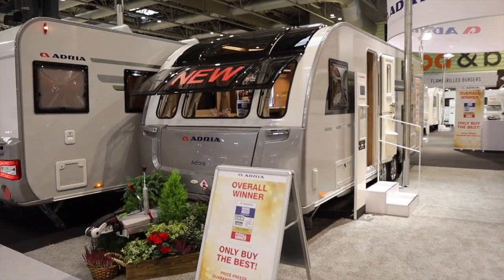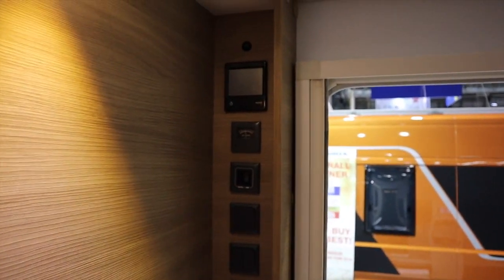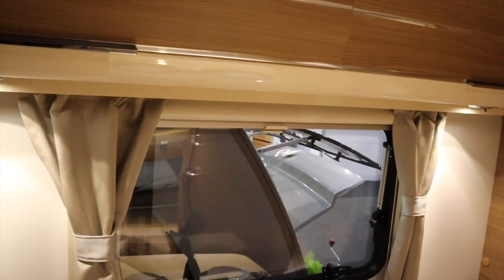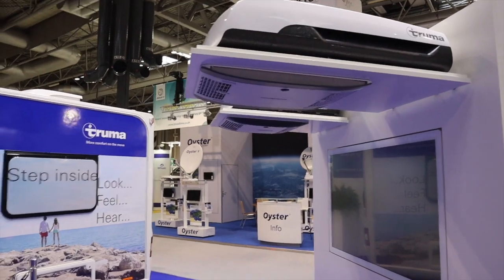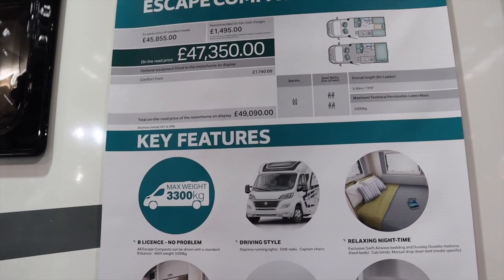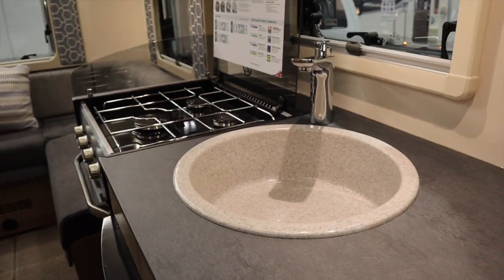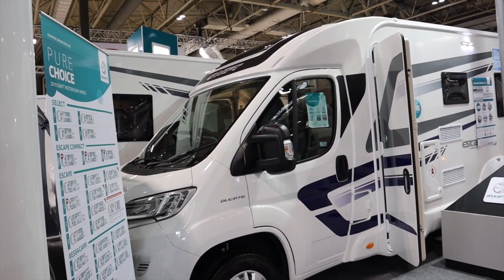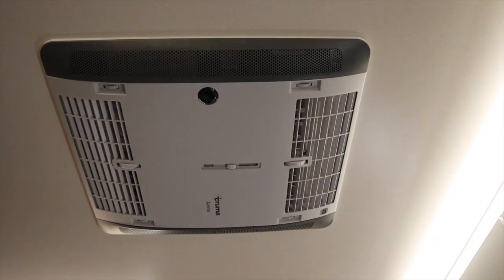Motorhome and Caravan show 2018 Day 3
In this video I look at :
Adria Adora Sava 0:42
Truma Compact Air Conditioning 6:42
Swift Escape Compact motorhome 8:51
Elegance Grande 655 bed demonstration 13:31

BE SOCIAL
CAMERA KIT
▶ Canon EOS 80d camera body
▶ Canon EF-S 18-135mm lens
▶ Canon EF-S 10-18 mm lens
▶ Canon EF 50 mm 1.8 STM Lens
▶ Canon EOS M50 Camera
▶ Rode VideoMicro Mic
▶ Manfrotto Compact Tripod